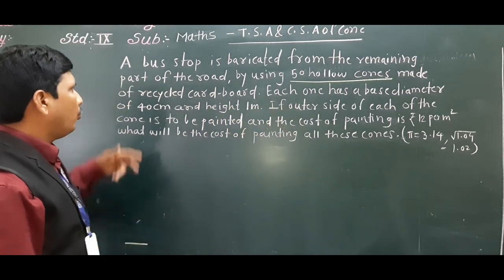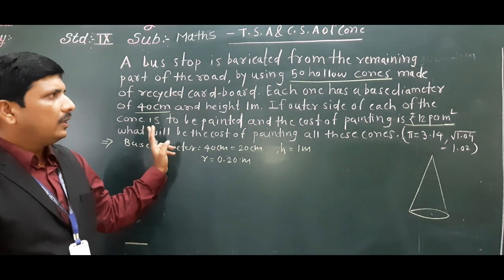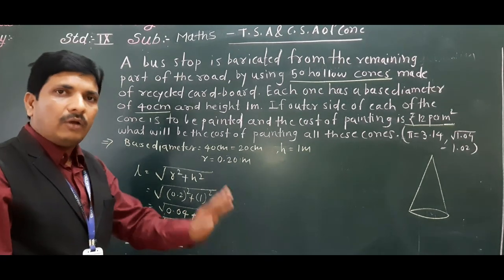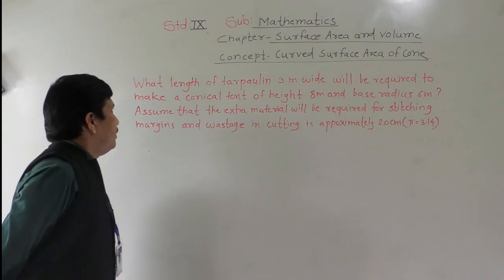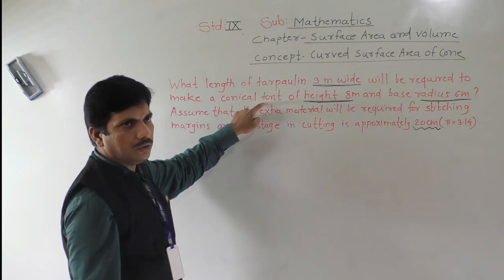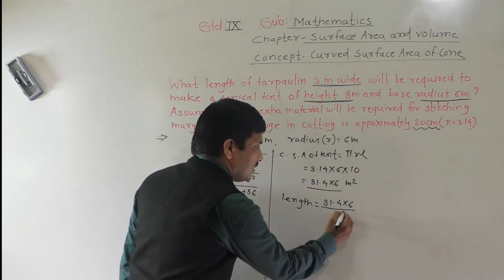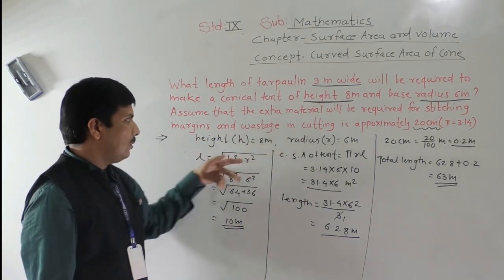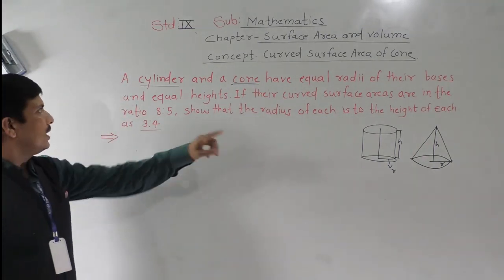C S A AND T S A OF CONE 3